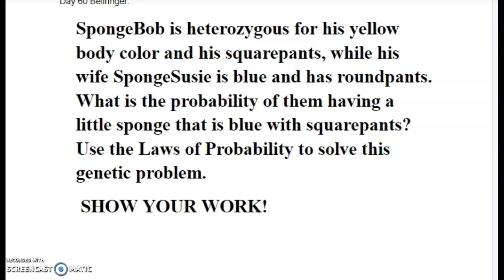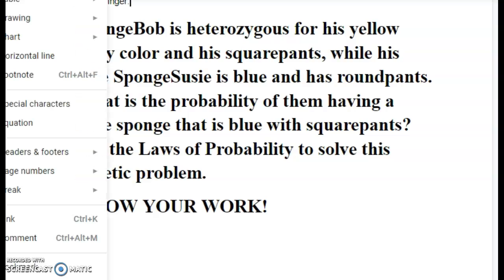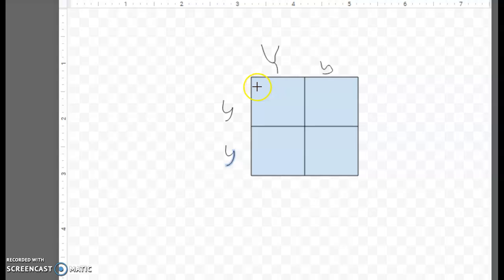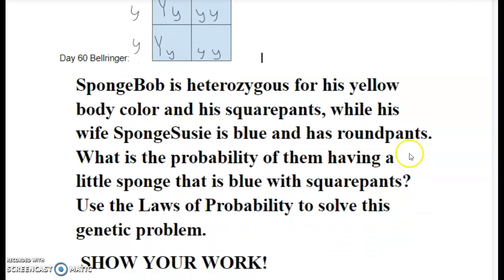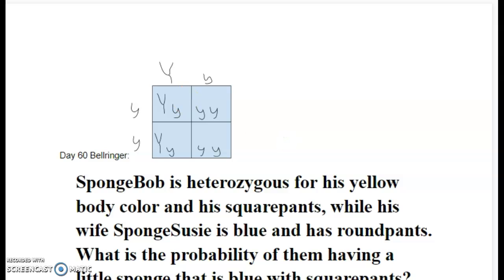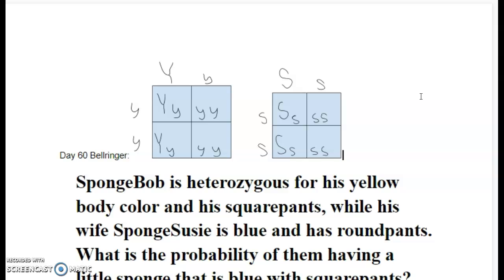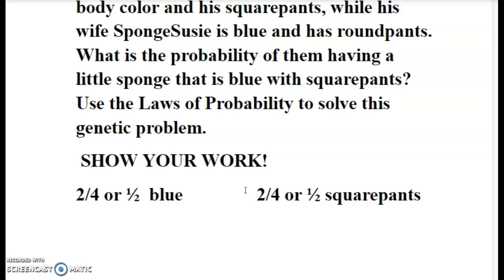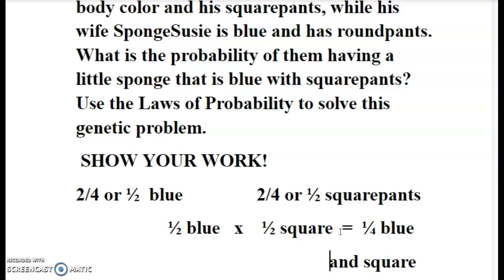Day 60 Bell Ringer Ms. P Teach Me